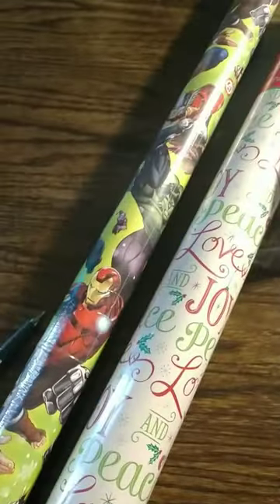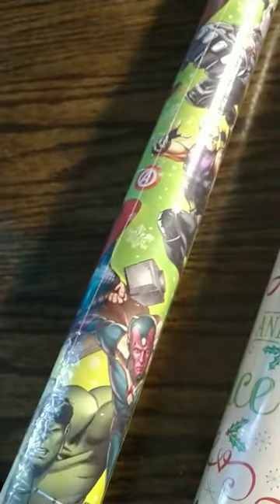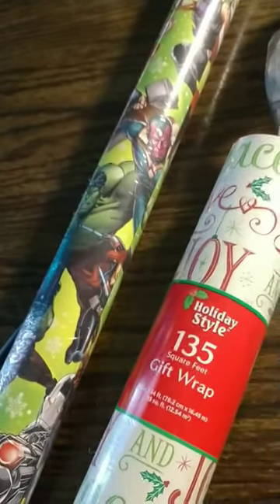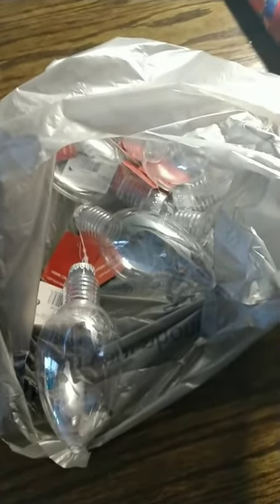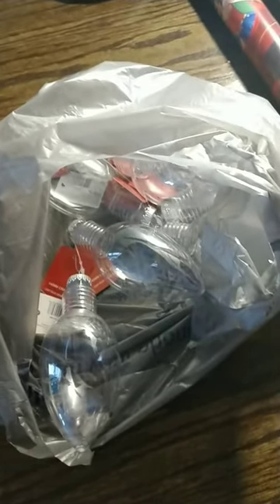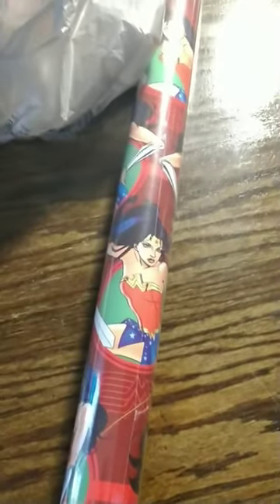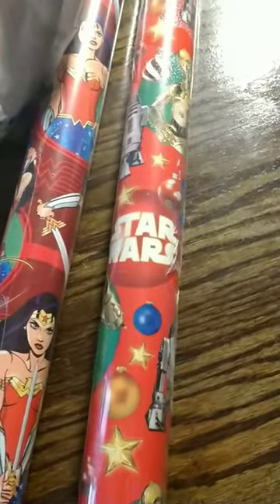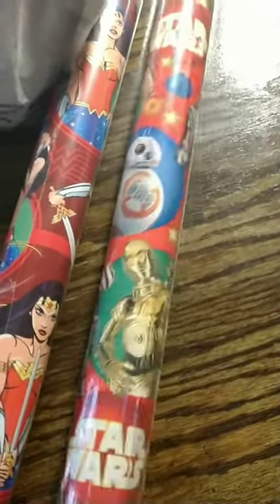Post Christmas Haul #2 Dollar General/Walmart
If you would like to follow me on other social media, here are the links:

1) (My Coloring and Crafting Party Page)
2) (My Photography Page. Click here to view my memorial ornaments!)

Thank you again for watching and please take a moment to share my videos. Until next time, Live, Love, Laugh, but most of all, INSPIRE!